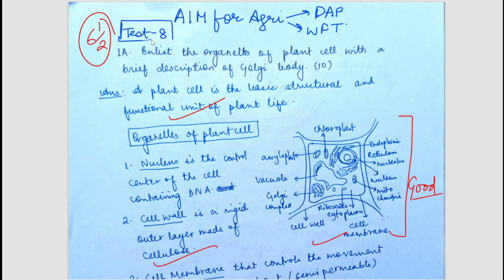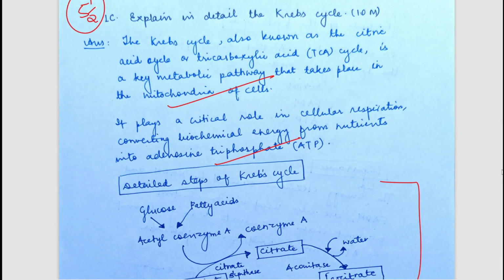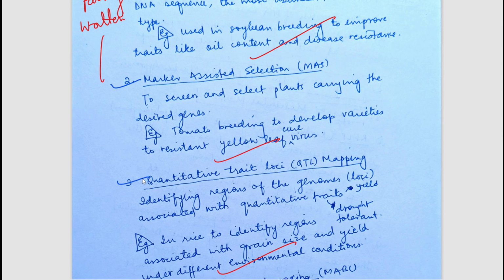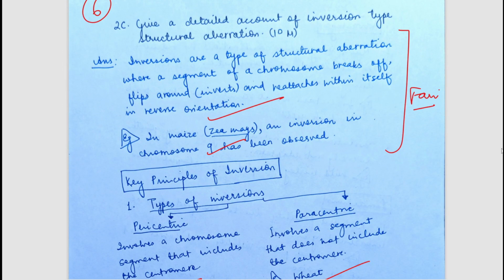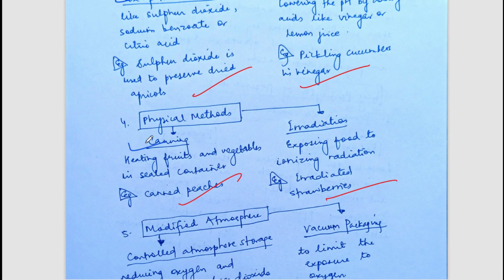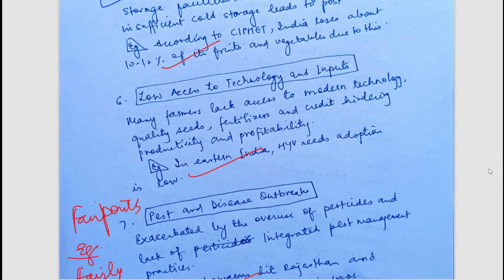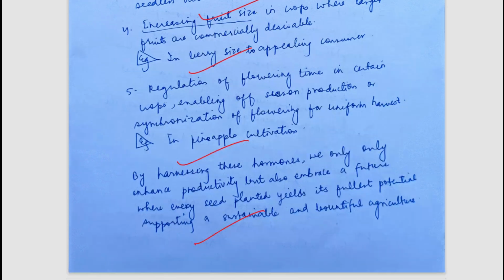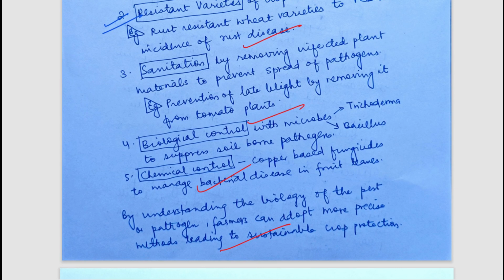Answer Writing Analysis | Full Test- 08 | AIM FOR AGRICULTURE SERIES